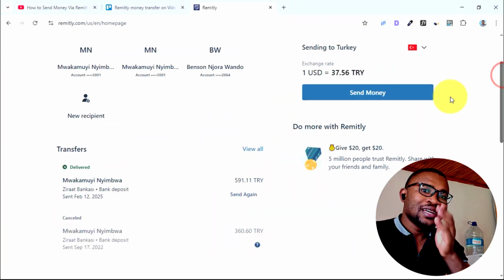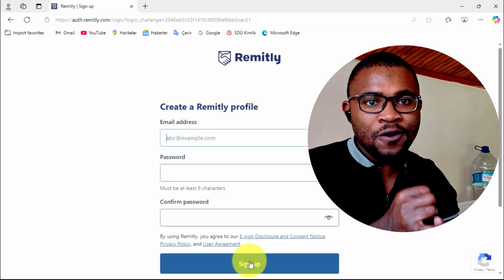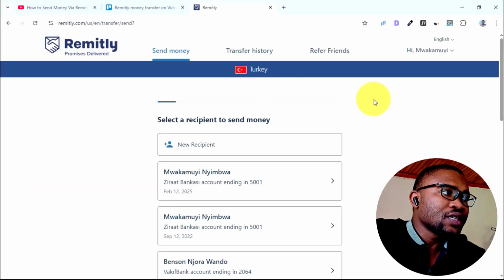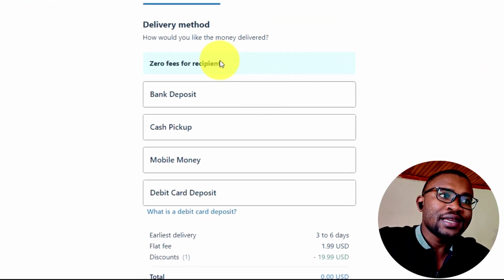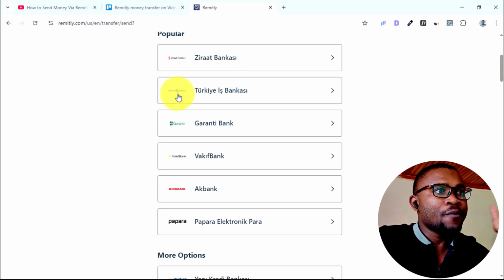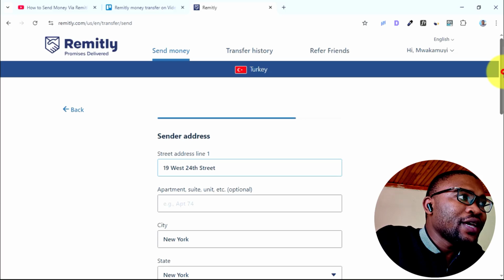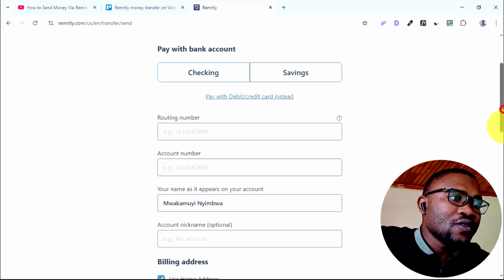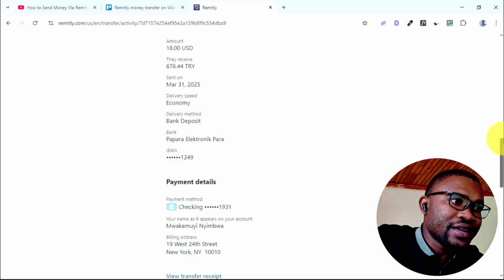Remitly Money Transfer ✅ How to Use Remitly to Send Money (Get $25 Bonus)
This video will teach you how to use Remitly to send money. I have been using Remitly for nearly four years, and I'll guide you based on my experience using Remitly.